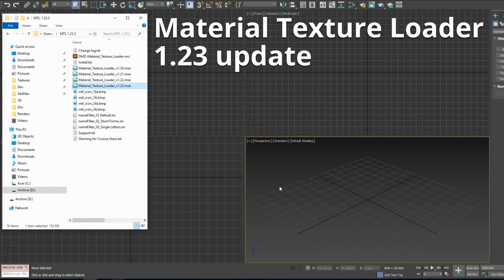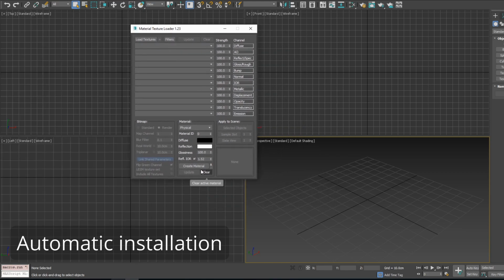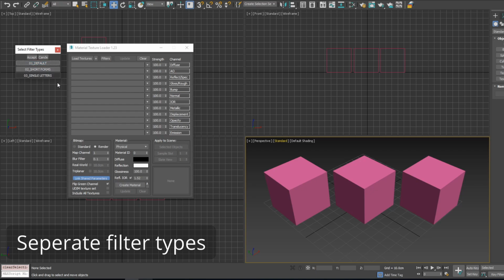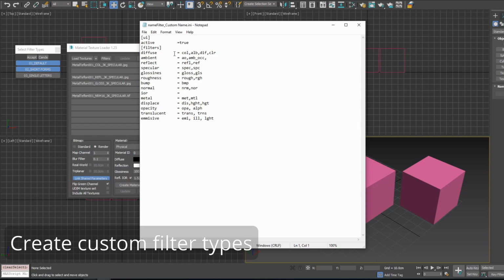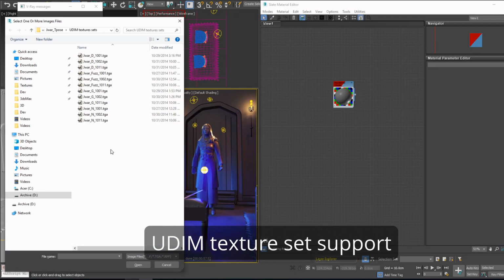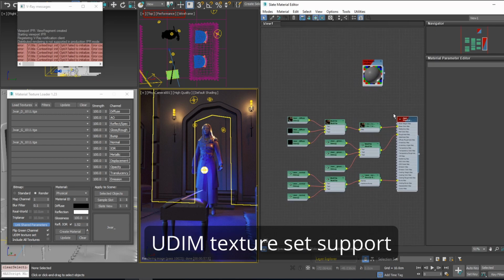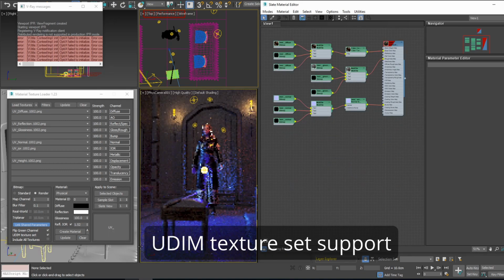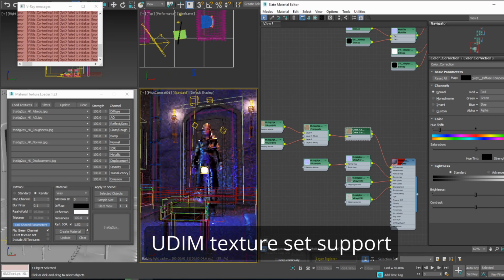NEW UPDATE: Material Texture Loader 1.23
Updates since version 1.2.
- UDIM texture sets support for Standard, Physical, Vray, Corona and Redshift materials for 3ds max 2017+
- Support for Physical Material and Blended Box Mapping
- Add and combine seperate customizable filter name lists
- Automatically accept material name
- Color Correction map for diffuse channel
- Flip green channel in Normal Map
- Live interface update and parameter link between the regular material editor
- Live adding extra textures to already created materialsImproved Metallic

Script description:
The Material Texture Loader is a 3ds Max script, designed to quickly load in textures, create a material and apply that to your scene. It works both with PBR, Specular and Metalic workflows, but it can be used for any type of texture that needs to be loaded as part of a material.

Support VRay, Corona, Redhift, Arnold, FStorm  and Standard materials.
Compatible with 3ds max 2016 to 2020.